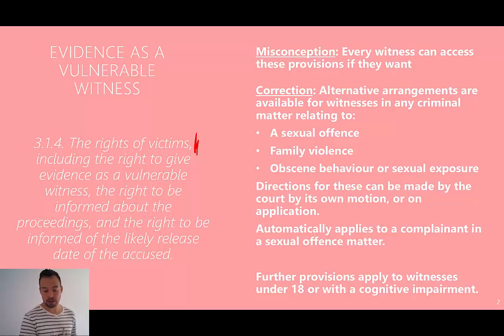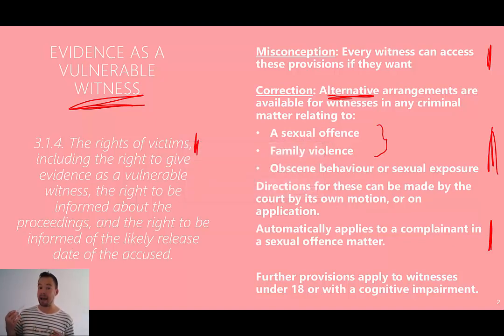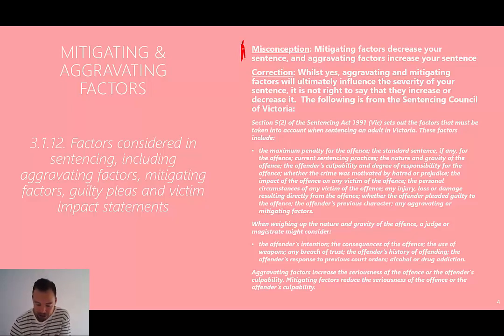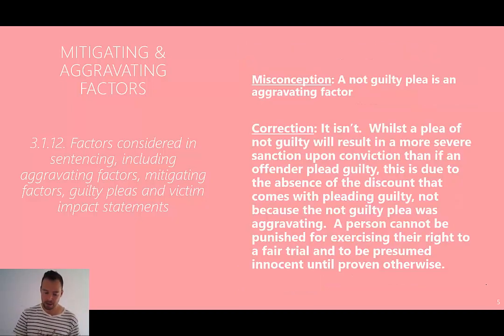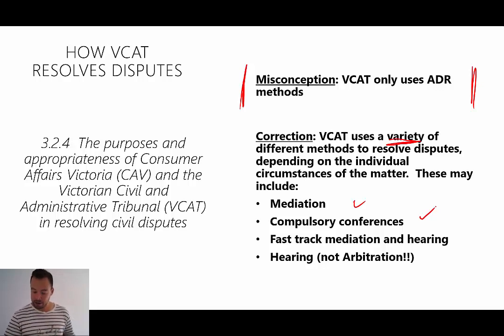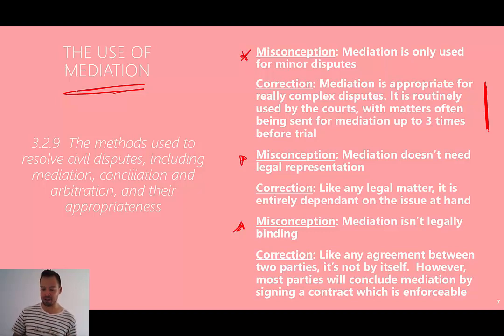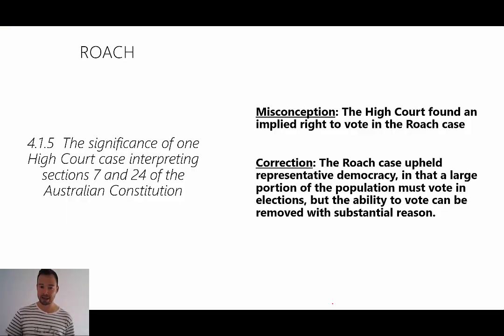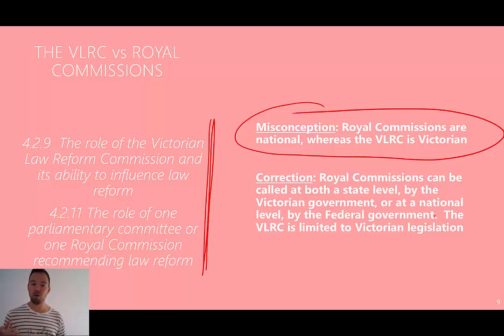Common Misconceptions to Avoid in VCE Legal Studies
An educational video for VCE Legal Studies.

to see our range of Practice Exam Packs!